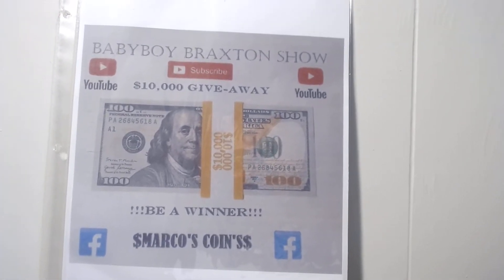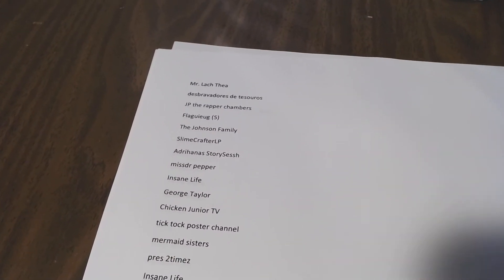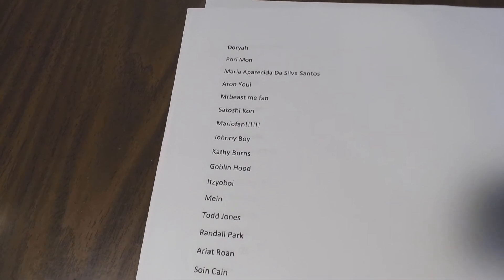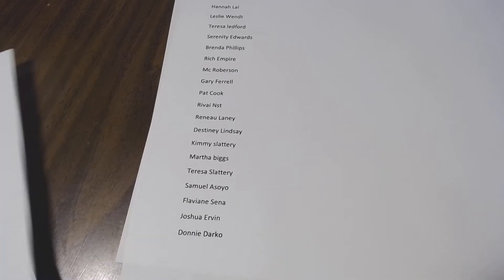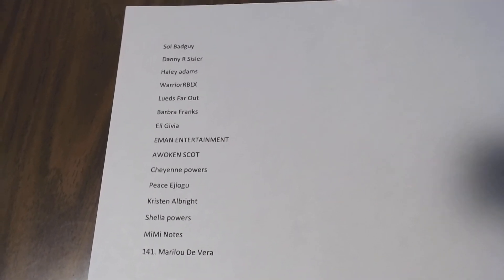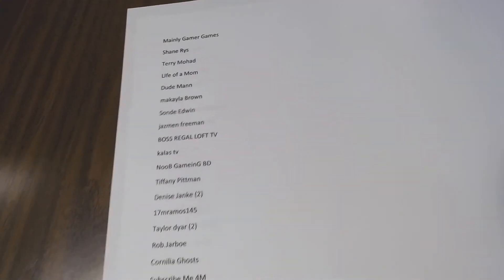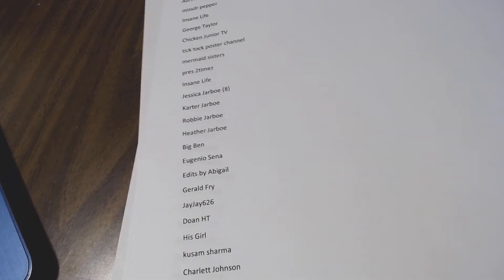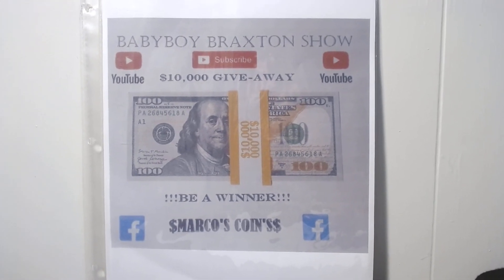$10,000 GIVEAWAY Subscription list update (2)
TOMORROW IS THE DRAWING FOR $10,000! WE ARE ALL SUPER EXCITED!!! IF YOU DONT SEE YOU NAME PLEASE LET US KNOW!!!

Mr. Lach Thea
desbravadores de tesouros
JP the rapper chambers
Flaguieug (5)
The Johnson Family
SlimeCrafterLP
Adrihanas StorySessh
missdr pepper
Insane Life
George Taylor
Chicken Junior TV
tick tock poster channel
mermaid sisters
pres 2timez
Insane Life
Jessica Jarboe (8)
Karter Jarboe
Robbie Jarboe
Heather Jarboe
Big Ben
Eugenio Sena
Edits by Abigail
Gerald Fry
JayJay626
Doan HT
His Girl
kusam sharma
Charlett Johnson
Shimato Omoak
Doryah
Pori Mon
Maria Aparecida Da Silva Santos
Aron Youi
Mrbeast me fan
Satoshi Kon
Mariofan!
Johnny Boy
Kathy Burns
Goblin Hood
Itzyoboi
Mein
Todd Jones
Randall Park
Ariat Roan
Soin Cain
Marley Ovak
Teriakyfan 1
Michael reee
The Gamer
JosephSML
Mark Wayne
SHAINA Barefoot
Zidane Tribal
PogChamp guy
Jardonis_pro
Jackpot babyyy
Orion Main
Murilo the king
Mainly Gamer Games
Shane Rys
Terry Mohad
LIfe of a Mom
Dude Mann
makayla Brown
Sonde Edwin
jazmen freeman
BOSS REGAL LOFT TV
kalas tv
NooB GameinG BD
Tiffany Pittman
Denise Janke (2)
17mramos145
Taylor dyar (2)
Rob.Jarboe
Cornilia Ghosts
Angie Asher
Kim Asher
Manjarika Mishra
Fun With Ice Cream
Tobiloba Balogun
abo saeed
vi vi
Regan Ledbetter
Brandon Chambers
Thomas Clemens
Ashley Ervin
Carol cullens
Advia marco
Ashley Gillian
Comp Nerd
Sol Badguy
HamiltonFanUwU15
Murilo the king
Jillian Stewart
Bobby Hill
Akira Kurosawa
Hannah Lai
Leslie Wendt
Teresa ledford
Serenity Edwards
Brenda Phillips
Rich Empire
Mc Roberson
Gary Ferrell
Pat Cook
Rivai Nst
Reneau Laney
Destiney Lindsay
Kimmy slattery
Martha biggs
Teresa Slattery
Samuel Asoyo
Flaviane Sena
Joshua Ervin
Donnie Darko
Sol Badguy
Danny R Sisler
Haley adams
WarriorRBLX
Lueds Far Out
Barbra Franks
Eli Givia
EMAN ENTERTAINMENT
AWOKEN SCOT
Cheyenne powers
Peace Ejiogu
Kristen Albright
Shelia powers
MiMi Notes
Marilou De Vera

GOOD LUCK EVERYONE! AND THIS IS NOT THE END! ITS JUST THE BEGINNING WE WILL BE HAVING MORE GIVEAWAYS IN THE FUTURE!!!